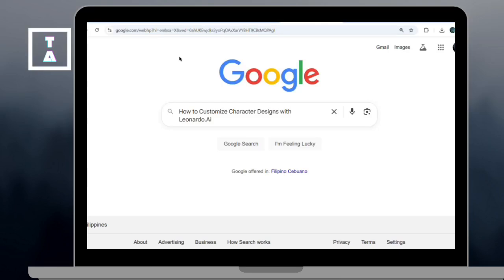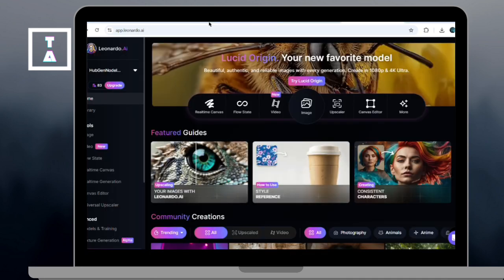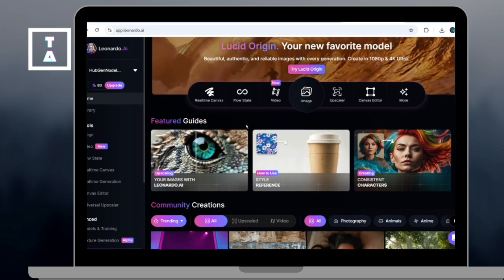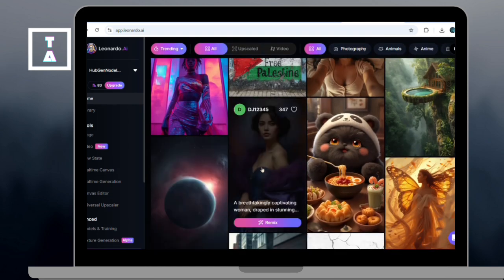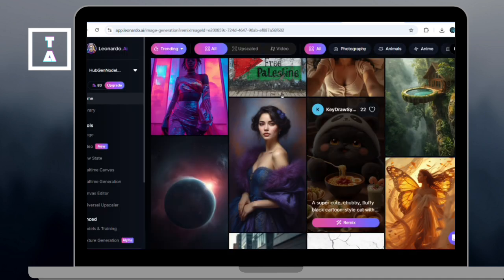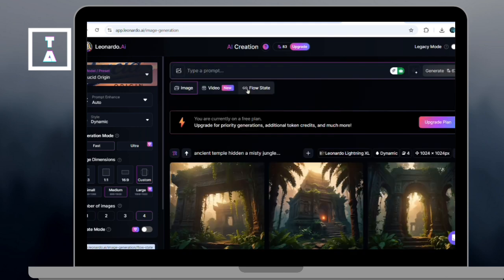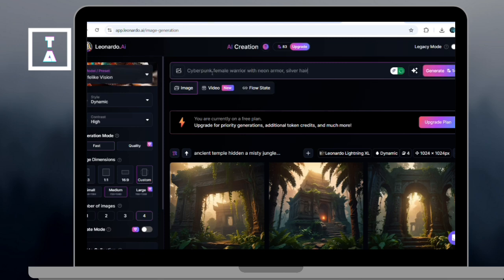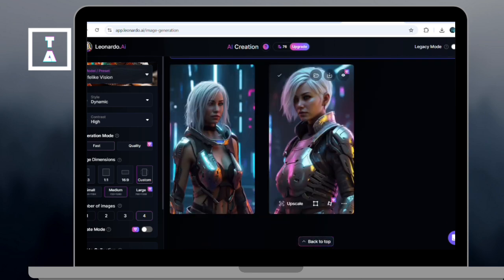How to Customize Character Designs with Leonardo.Ai in SECONDS!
Unlock the power of AI to create truly unique character designs with Leonardo.Ai! ✨ In this comprehensive tutorial, we'll guide you step-by-step through the process of customizing your character designs, from initial concept to refined artwork.

Whether you're an artist looking to streamline your workflow, a game developer needing diverse characters, or just curious about AI art, Leonardo.Ai offers incredible tools for character customization. Learn how to use advanced prompts, leverage image-to-image features, and fine-tune your generations to achieve the exact look and feel you envision for your characters.

*   Getting started with Leonardo.Ai for character creation
*   Crafting effective prompts for specific character traits and styles
*   Utilizing image-to-image for design consistency and variations
*   Techniques for refining and customizing AI-generated characters
*   Tips for creating diverse and unique character styles
*   Saving and exporting your customized character designs for your projects

Stop spending hours sketching and start generating stunning, personalized characters in minutes! Leonardo.Ai makes character design accessible and incredibly powerful. Elevate your character creation workflow today!

👍 If you found this video helpful, please give it a thumbs up, leave a comment with your favorite Leonardo.Ai tip, and subscribe for more AI art tutorials and creative tech insights!